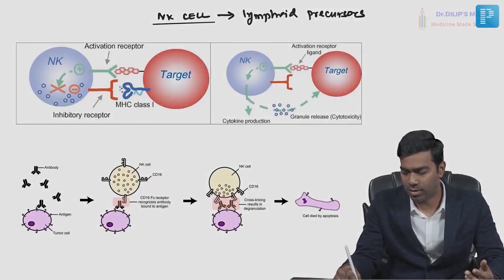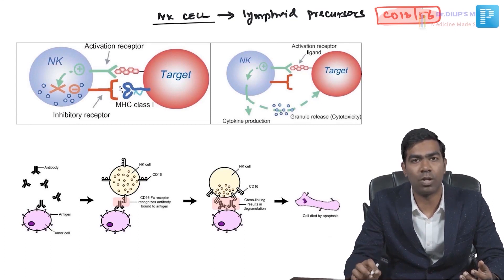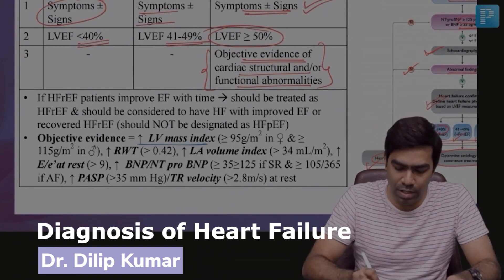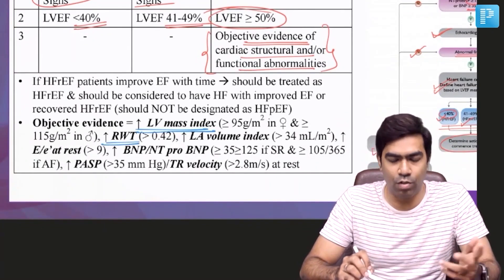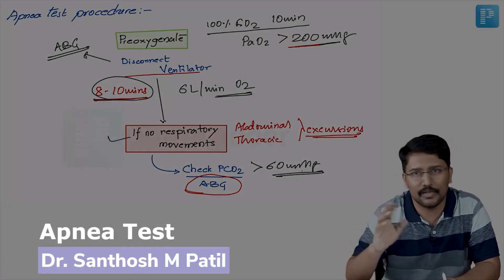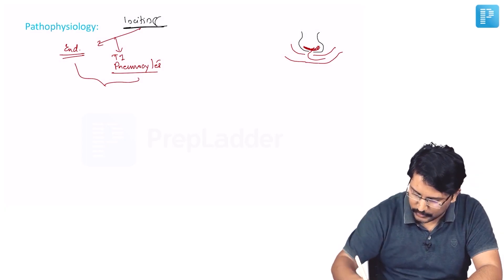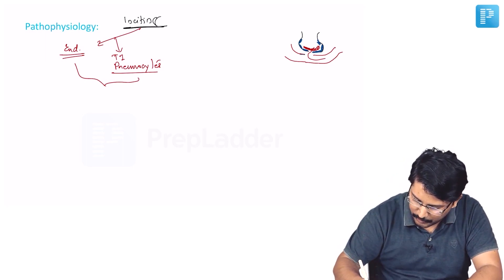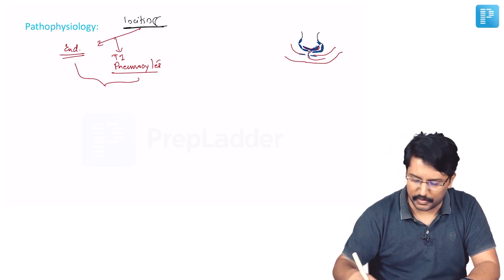4 Must Watch Videos of Medicine Lectures | NEET SS 2022 | Best of Best by PrepLadder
Watch this video to get a deep dive into "4 Must Watch Videos of Medicine Lectures". So, hurry! Hit play and learn important info for NEET Super Speciality.